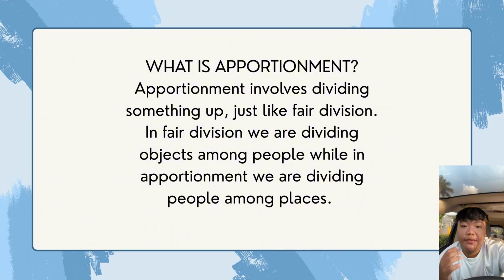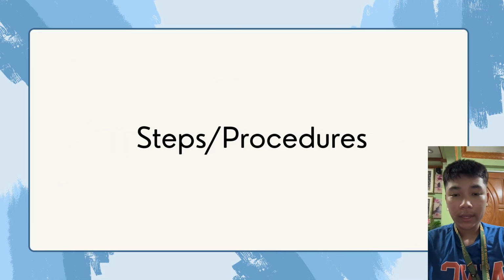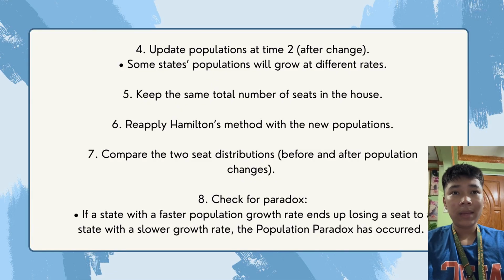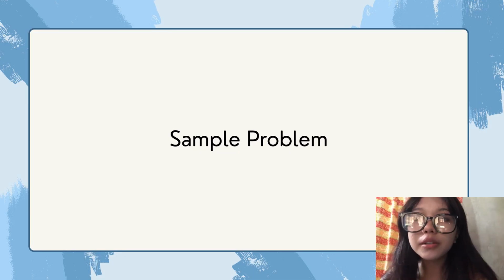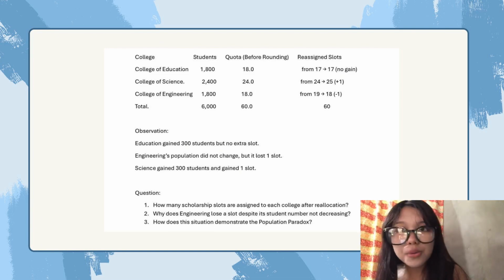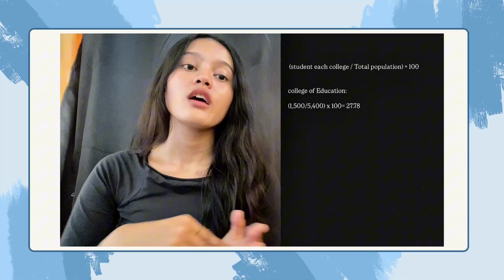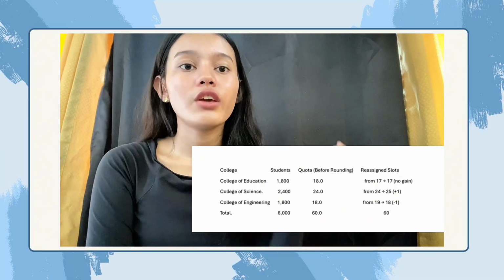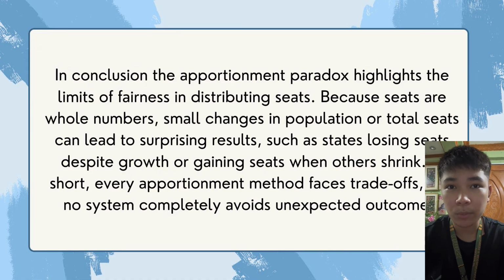Paradox of Apportionment G5 Math 101